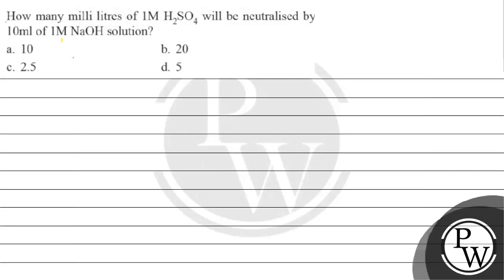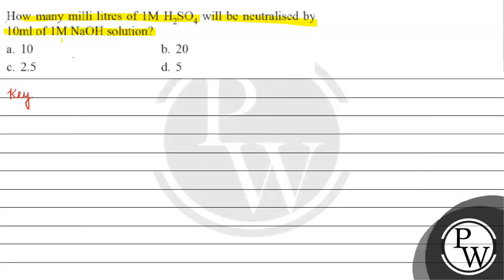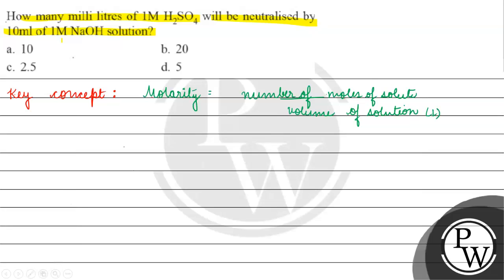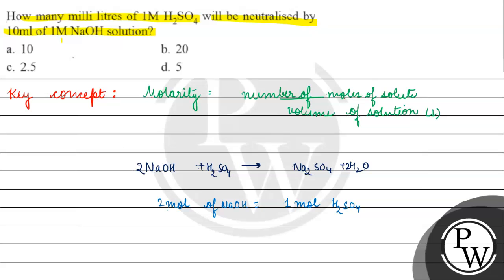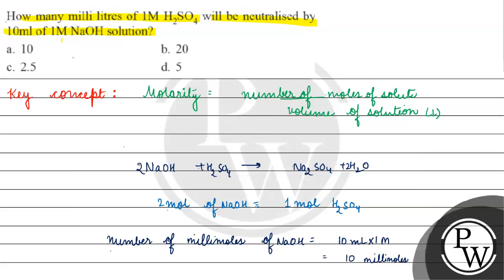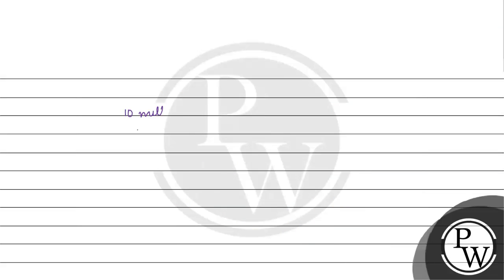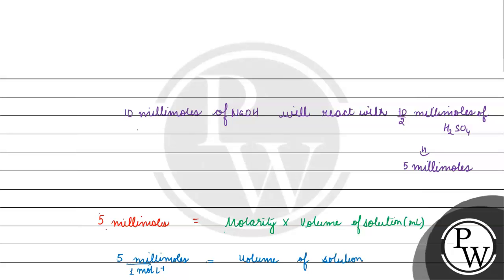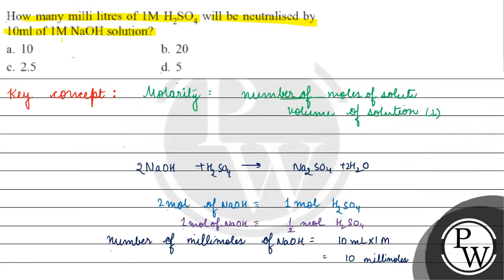How many milli litres of \( 1 \mathrm{M} \mathrm{H}_{2} \mathrm{SO}_{4} \) will be neutralised b...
How many milli litres of \( 1 \mathrm{M} \mathrm{H}_{2} \mathrm{SO}_{4} \) will be neutralised by \( 10 \mathrm{ml} \) of \( 1 \mathrm{M} \mathrm{NaOH} \) solution?
a. 10
b. 20
c. \( 2.5 \)
d. 5